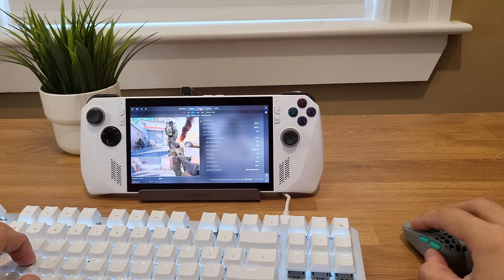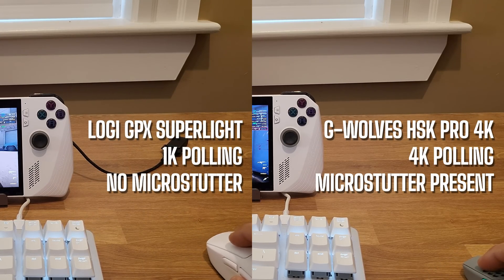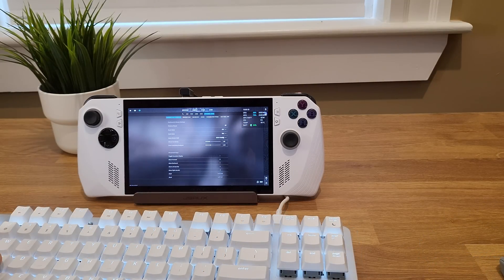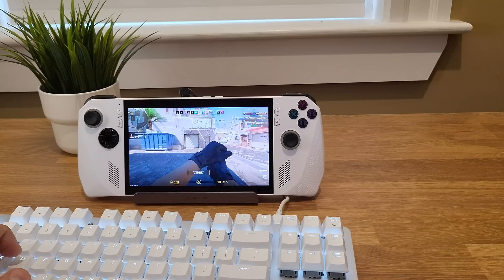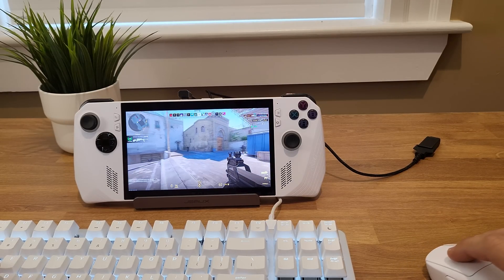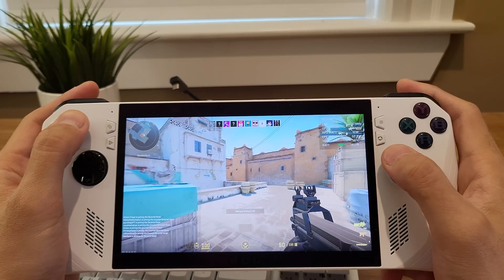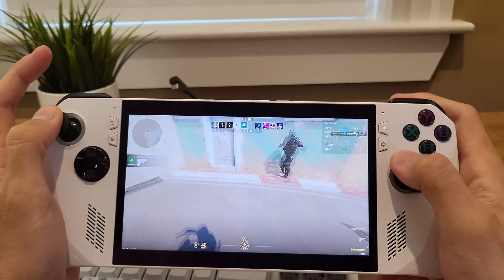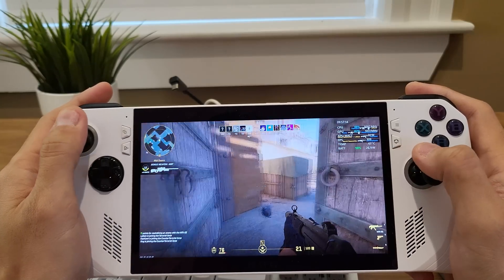CS2 + ROG Ally Z1X = AMAZING \\ Best Settings & Feedback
No compromises in performance for the ASUS ROG Ally Z1 Extreme in Counter-Strike 2. Runs like butter, looks great, feels great. Even playing on the joysticks feels pretty good. Conversely, it was pretty muddy on the Steam Deck as seen I'm sure they'll patch the performance going forward on the Deck too. for more ROG Ally Z1X content!

ROG ALLY SETTINGS
Mode: 25W, 20W, 10W Tested
Control Mode: Mouse + Keyboard, ROG Ally Gamepad Tested
VRAM Allocation: Default (Auto)

Resolution: 1920x1080
Aspect Ratio: 16:9
Graphics Preset: Low, High Tested

VIDEO CONTENTS
00:00 Welcome back to pyurologie
00:05 25W Turbo Mode, Low Preset + M&K (G Wolves HSK Pro 4K + Razer Black Widow Lite Mercury Edition)
00:43 Microstutter with 4K polling mouse
01:40 High Presets
02:22 Recommended Config: 1080 Low + M&K (1K polling mouse)
02:48 10W Silent Mode
03:25 Handheld Mode
04:18 20W Performance Mode
04:30 Final thoughts
05:35 Thanks for supporting my dream, check out these related videos & playlists!

[ROG Ally Z1 Extreme SPECS]
APU: AMD Z1 Extreme
CPU: Zen 4 8C/16T
GPU: RDNA 3 12CU
RAM: 16GB LPDDR5
STORAGE: Inland TN446 1TB
KEYBOARD: Razer Black Widow Lite Mercury Edition
MOUSE: G-Wolves HSK Pro 4K, Logitech G Pro X Superlight (Lethal Glass Skates)

SAMSUNG Z FOLD 3 VIDEO SETTINGS
Resolution: 3840x2160 60p UHD
ADOBE PREMIERE PRO SETTINGS
Frame Size: 3840x2160 60p UHD